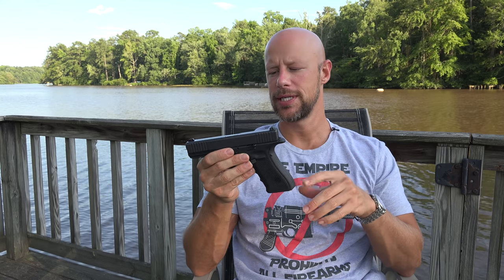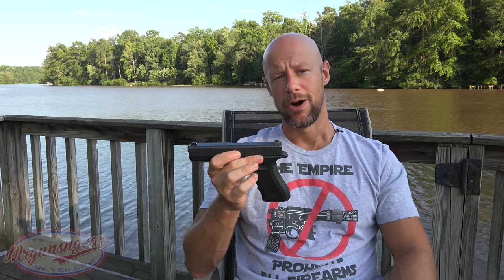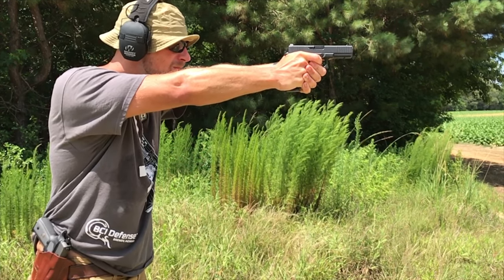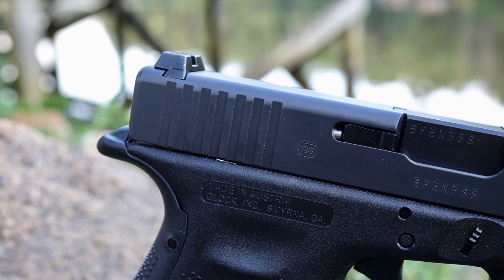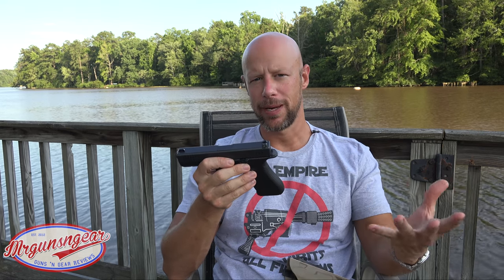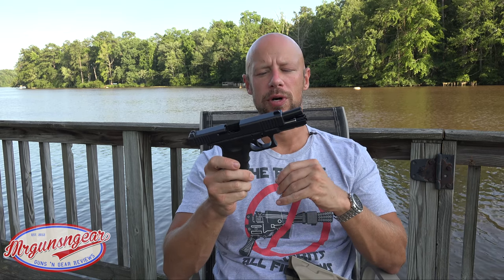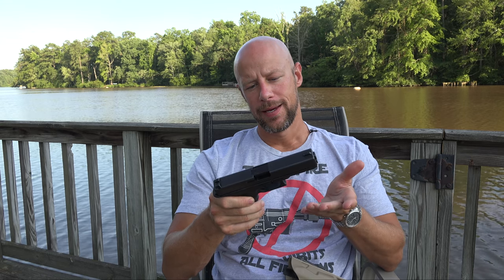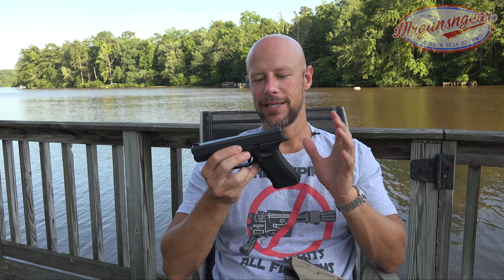Gen 4 Glock 17 FS (Front Serrations) Full Size 9mm Pistol Review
I go over the new Glock 17 FS, what's new compared to a Gen4 Glock 17, and what I think of the pistol overall.

Safariland holster

Instagram.com/seniorgunsngear